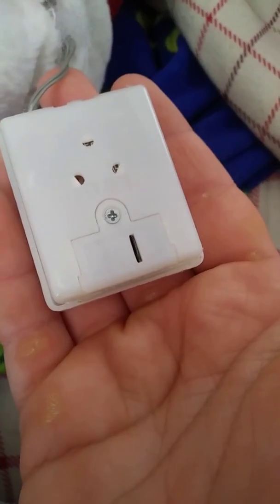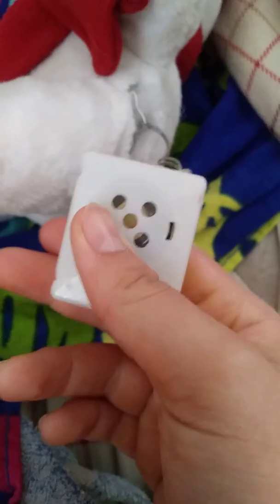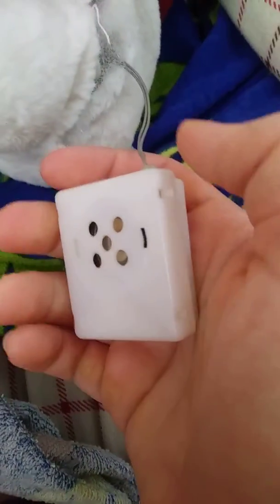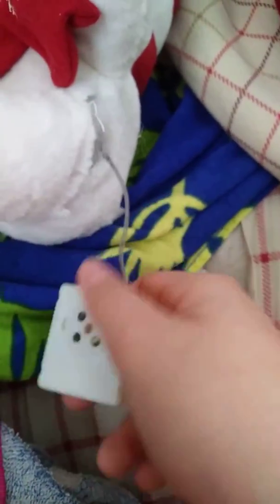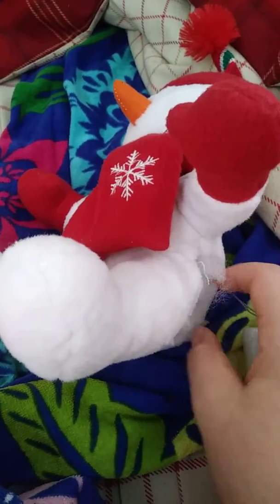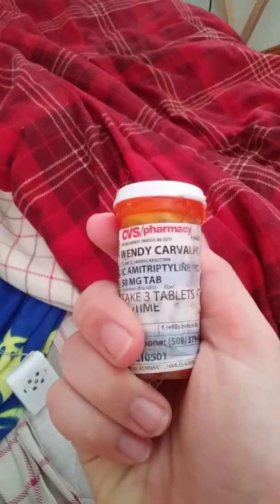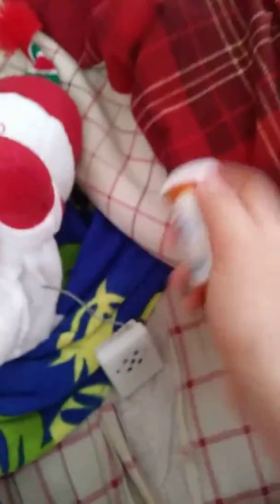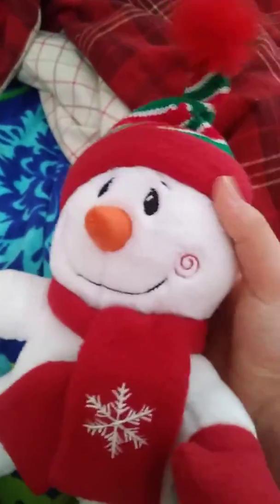What should i do with this snowman?